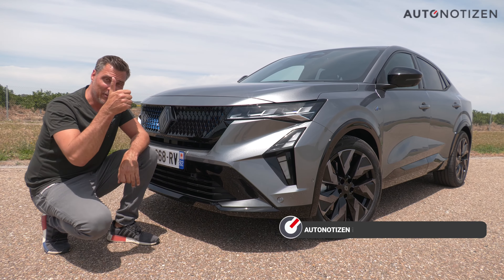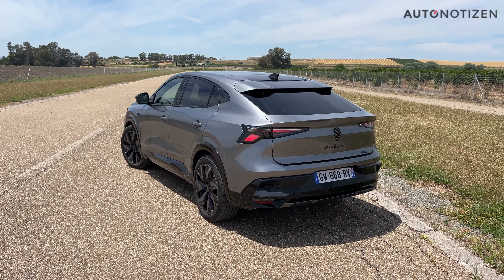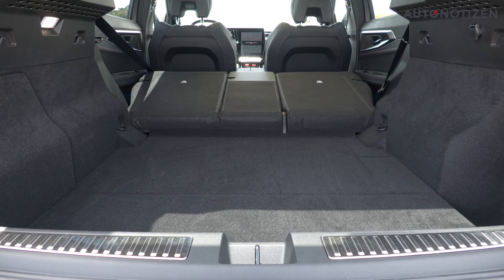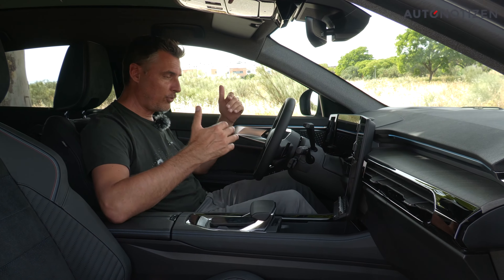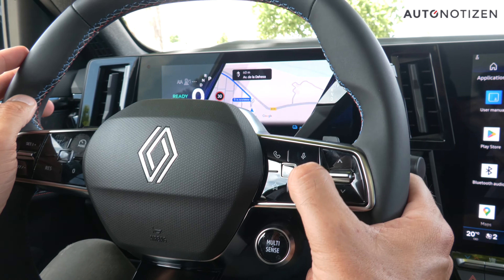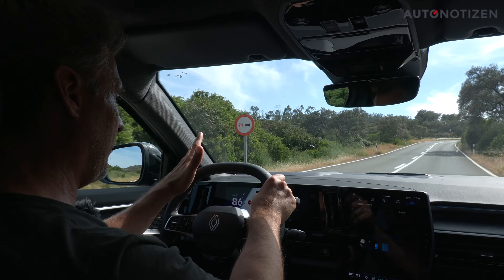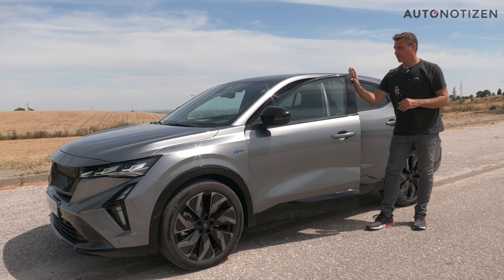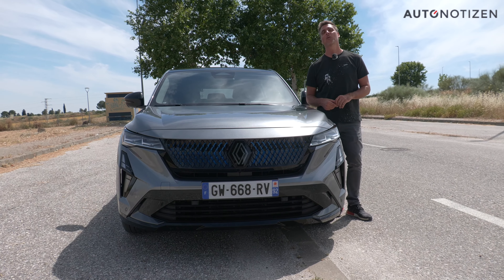RENAULT RAFALE E-TECH HYBRID: Frist Drive | English Review | 2024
This is the all-new Renault Rafale. The SUV-Coupé features a Hybrid powertrain without a plug and delivers a system power output of 147 kW (200 DIN-PS). I had the chance to test drive the Renault Rafale Esprit Alpine in Southern Spain.

This video was recorded in German for AUTONOTIZEN. This channel is the English language outlet of AUTONOTIZEN (at the moment) mostly – but not only - focusing on cars from Asian brands. This dubbing has been done with the one-stop-shop-solution of DUBLY.AI. Check it out

00:00 Introduction
00:31 Design, Naming, Positioning
03:41 Hybrid Powertrain
05:05 Trunk / Boot
06:42 Interieur
10:35 Cockpit
14:23 Driving Impression, Fuel Consumption
18:49 Pricing, Verdict

Camera Operator: Marlene Conrad

Host: Bernd Conrad

Video Copyright: autonotizen.de, Bernd Conrad